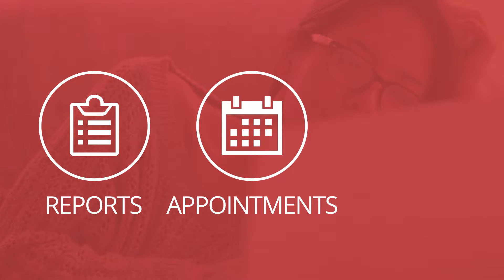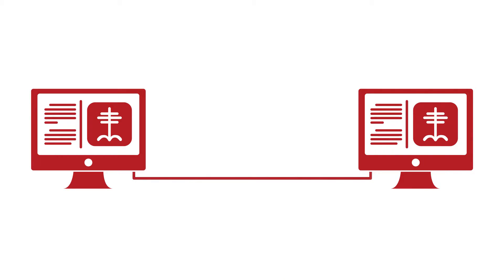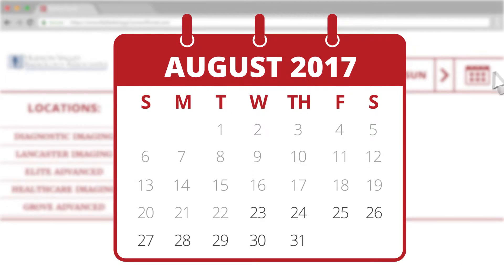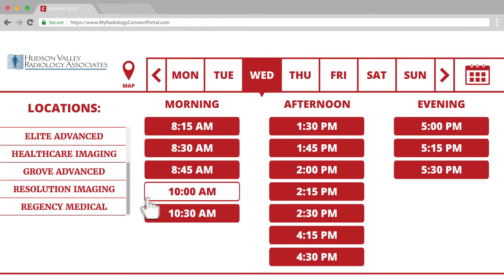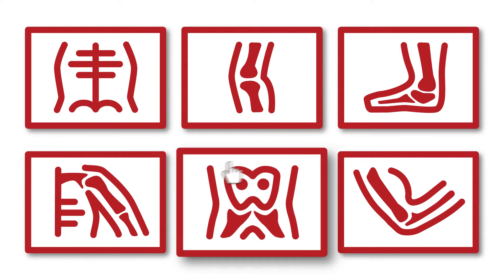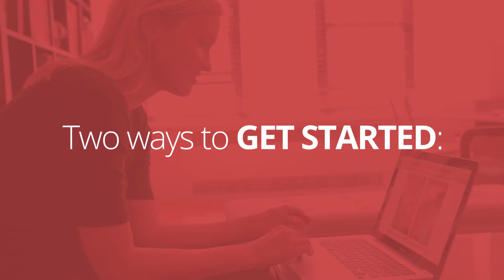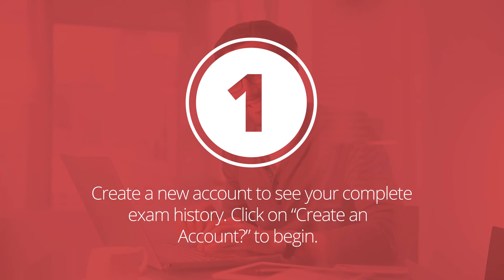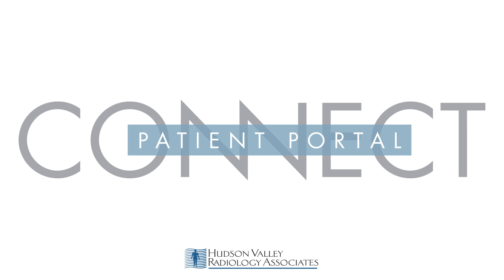Connect Patient Portal Hudson Valley Radiology Associates